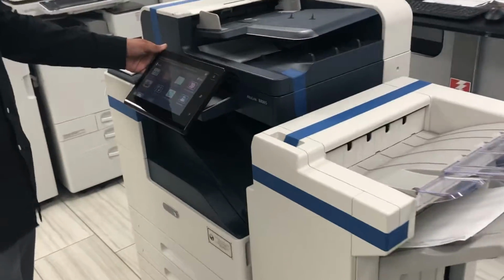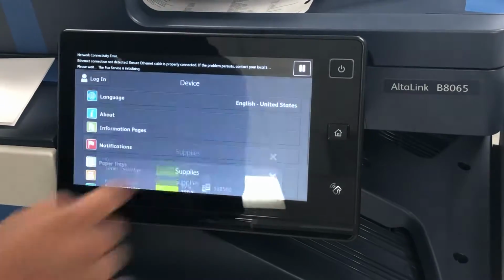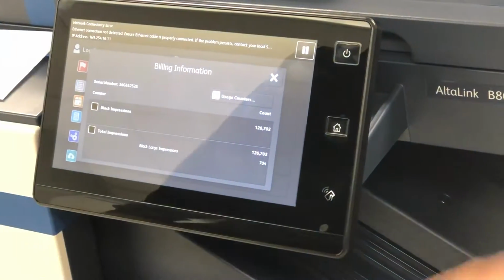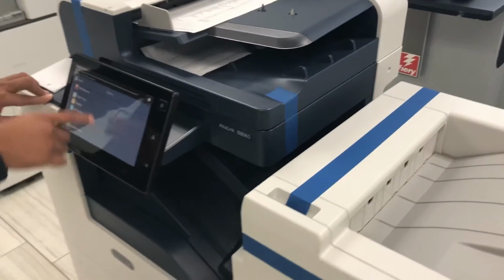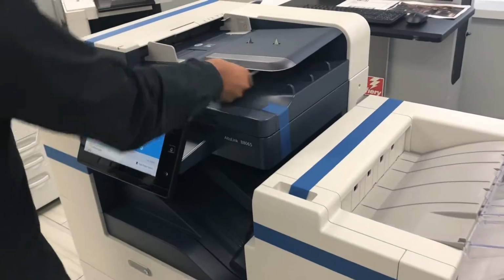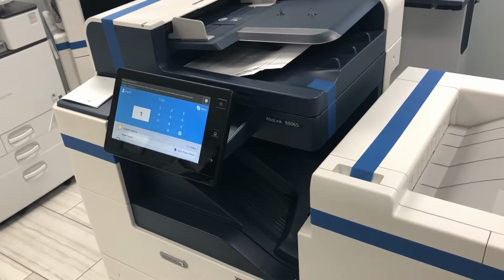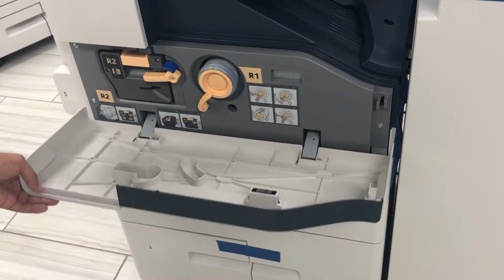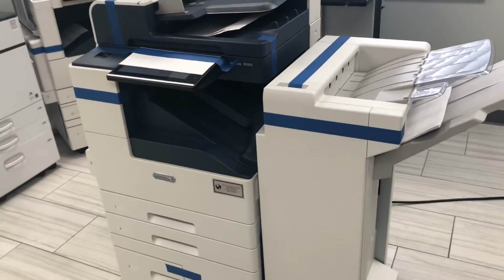Xerox AltaLink B8065 Demonstration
Xerox AltaLink B8065 is one of the latest machines Xerox has to offer. At 65 pages per minute the B8065 has the speed to help improve your office’s efficiency and productivity

 Check it out in action!